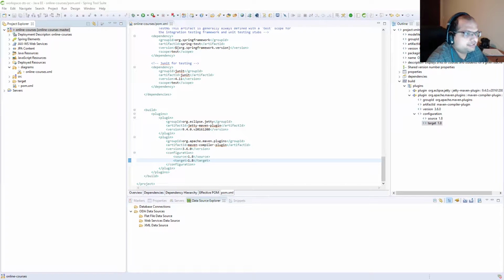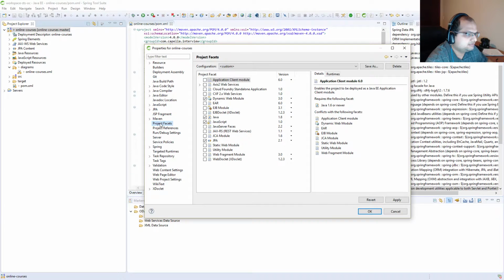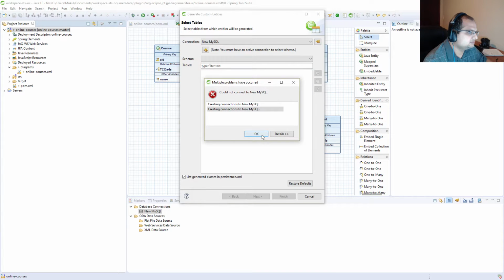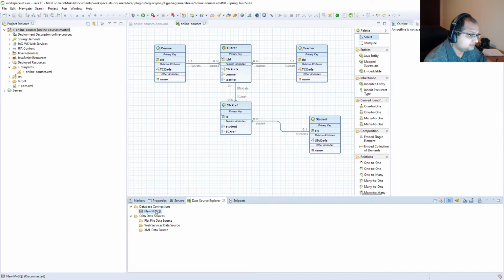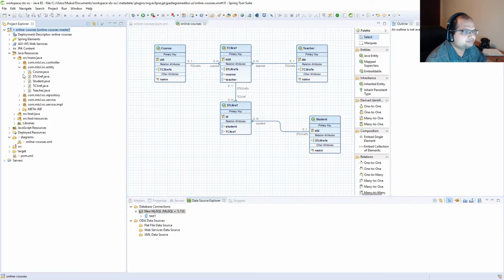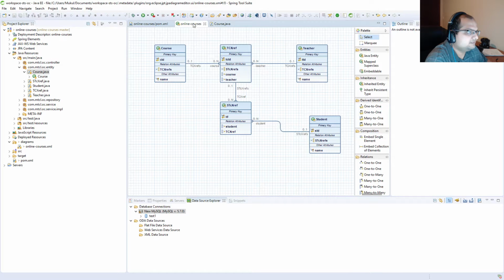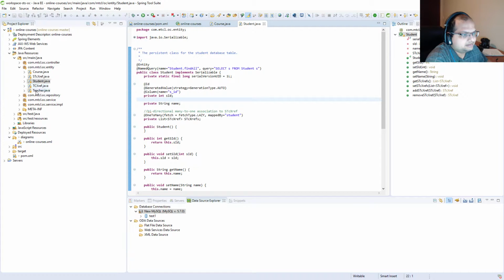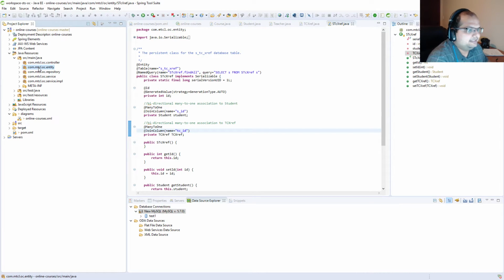07. Online Courses - JPA Entities From Tables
This video talks about how to create JPA entities from an MySql Database for the Online Courses Application.

It is a Spring based Web Application utilizing following technologies:
1. Spring Web MVC
2. Apache Tiles view
3. Twitter Bootstrap for responsive design
4. Spring Data JPA
5. Hibernate as ORM Implementation
6. MySql Database
7. Jetty as development server